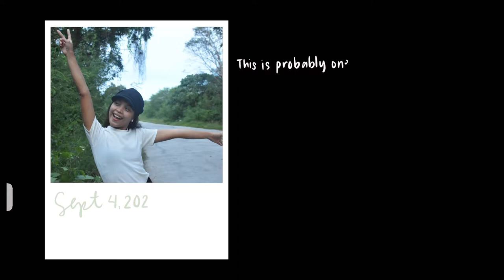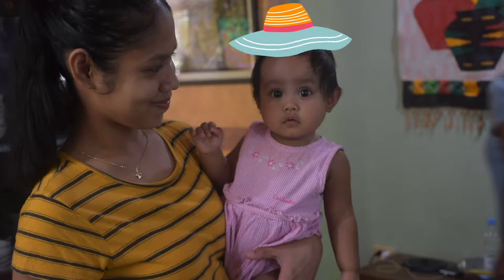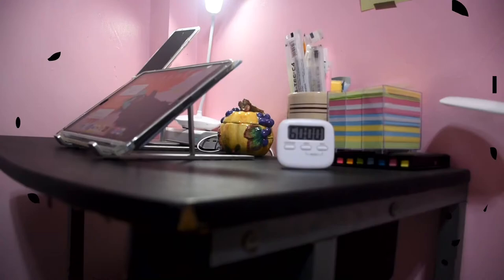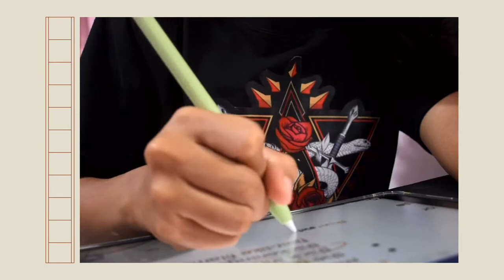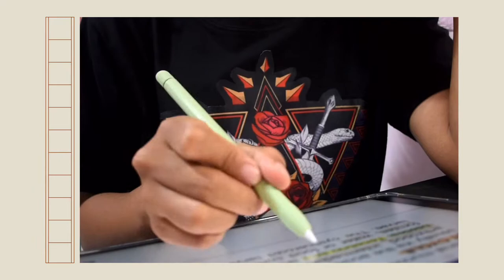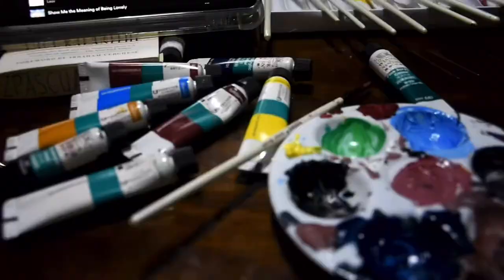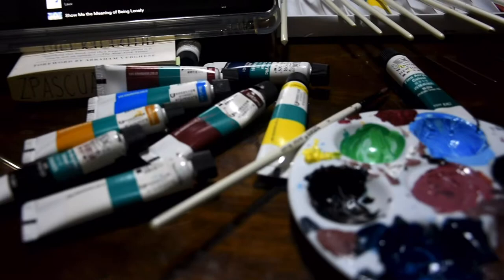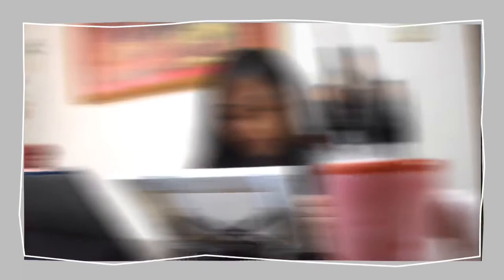SEPTEMBER IN A NUTSHELL 🧚 (Virgo season + Back to School + Painting) | Zairah Pascua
Hello, guys! Here’s a peek on the month of September! I hope you enjoyed it, as much as I did!

Let’s talk!

Song: Bliss by Nathanie

Song: Moonlight Song: The Nu-Jazz Lover Pt. 3
Artist: Sergeant Jay
Album: Lotus
Licensed to YouTube by: ONErpm (on behalf of Red Rocket Agencia Digital)